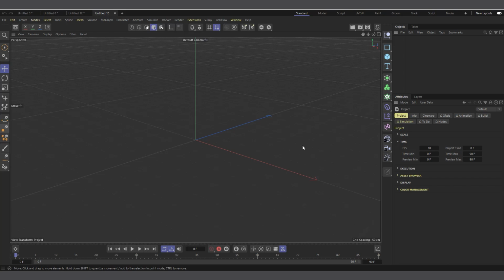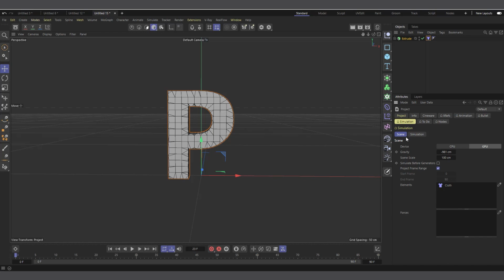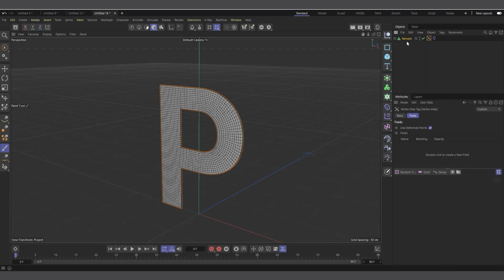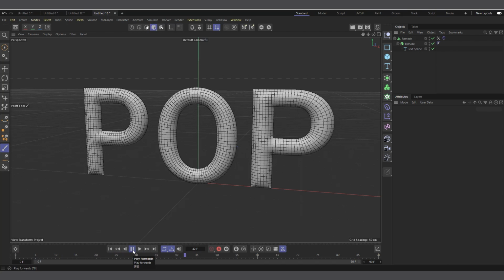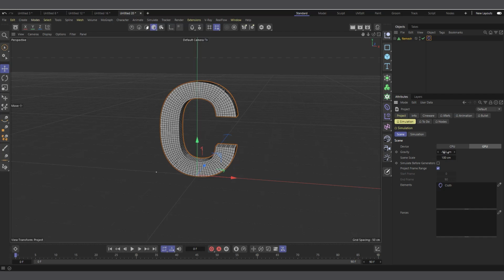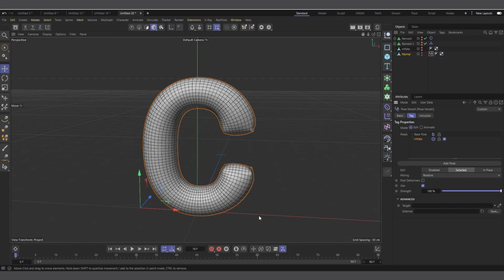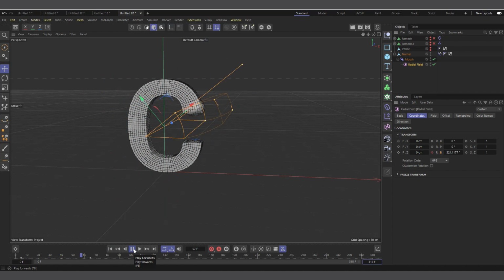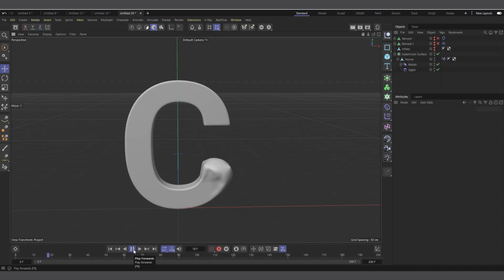Inflating, Deflating and morphing with Cinema 4d Cloth Simulation